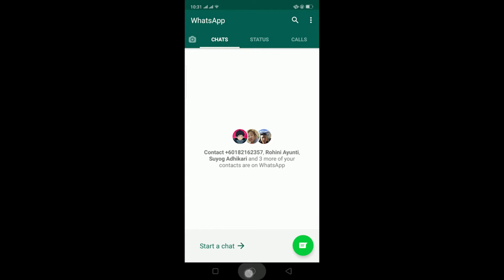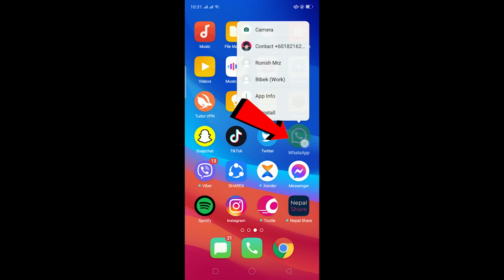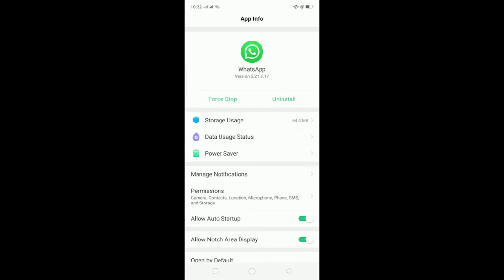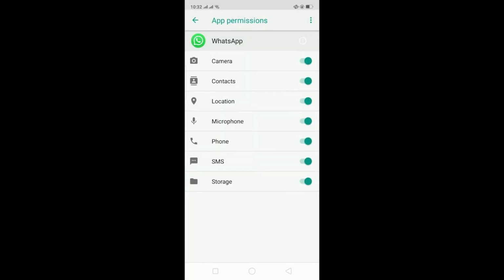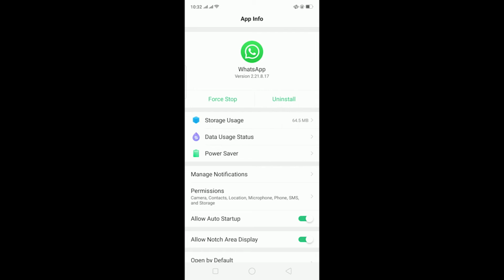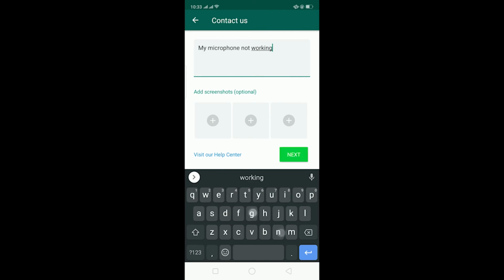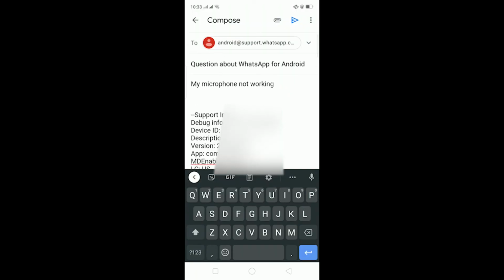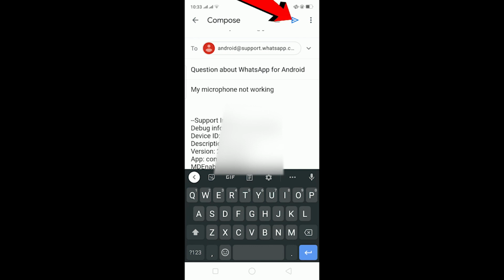How to Fix WhatsApp Microphone Not Working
Fix WhatsApp audio voice problem | fix whatsapp mic not working
Are you having a problem on your WhatsApp audio? Is your microphone not working on Whatsapp? This video guides you through the step-by-step process on how to fix the WhatsApp microphone not working error on android and ios as well. Make sure you watch the video till the end and learn the detailed steps.
So, this is how to fix WhatsApp mic not working.